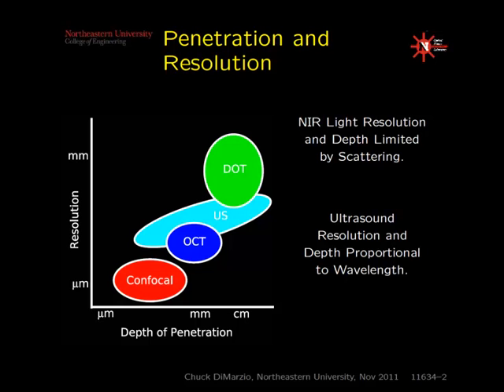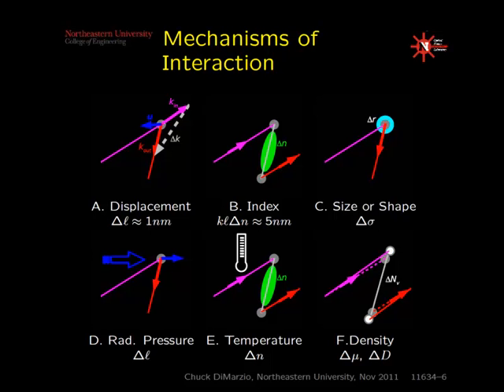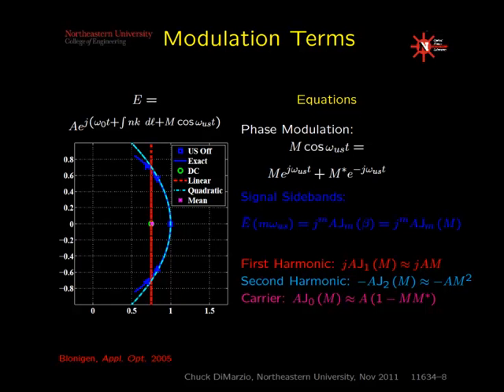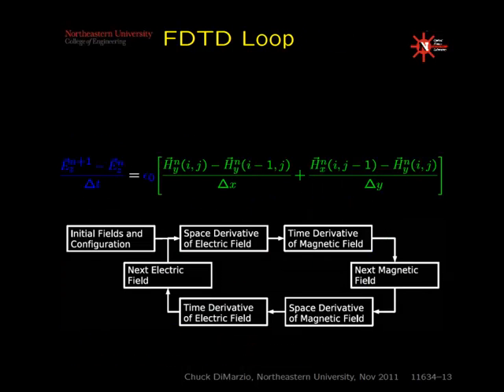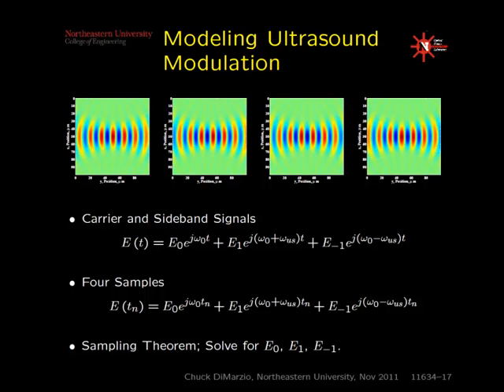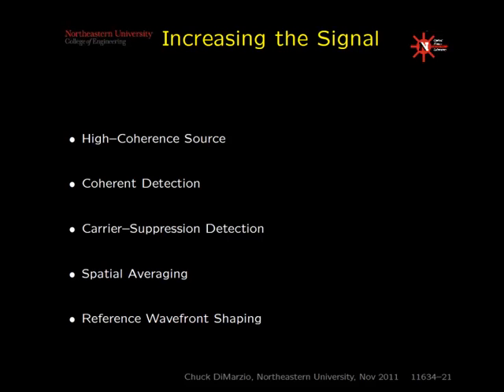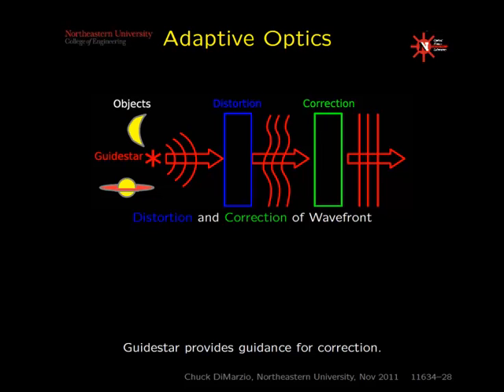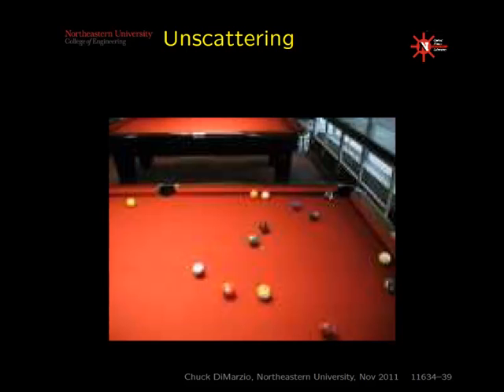Charles A. DiMarzio, PhD - November 21st, 2011